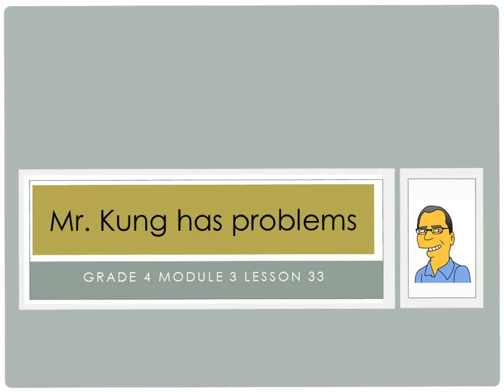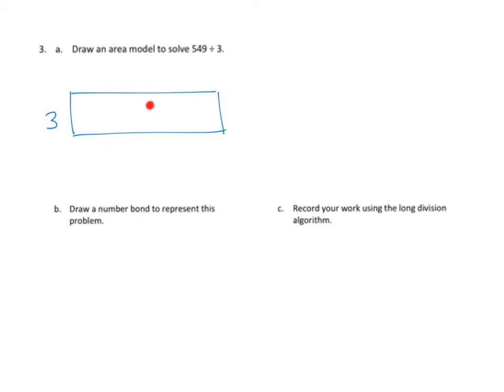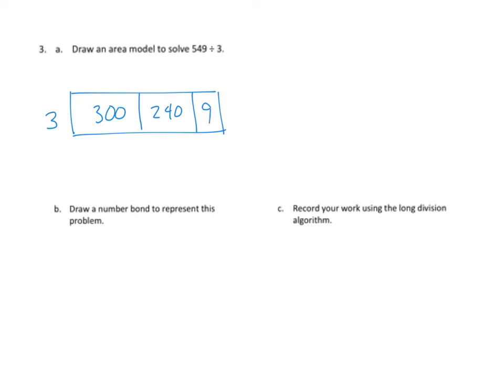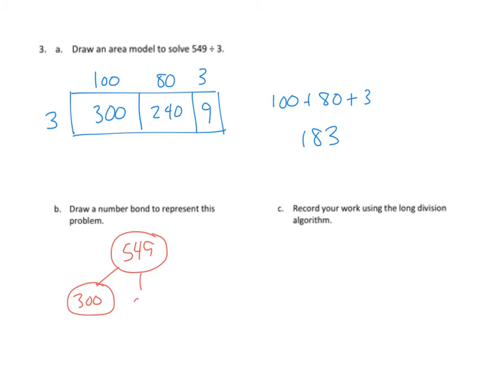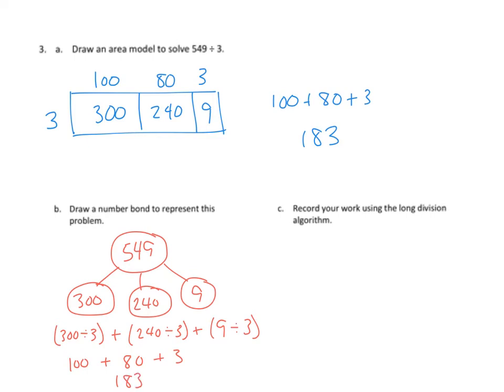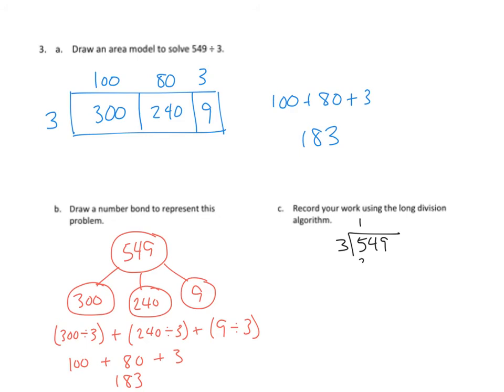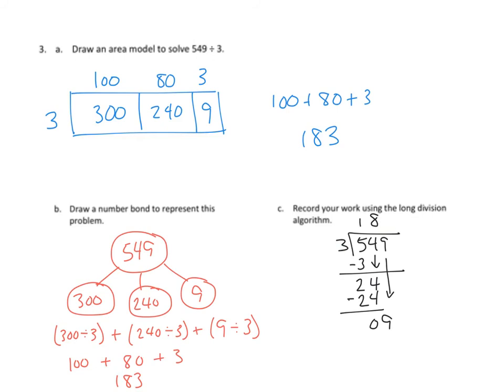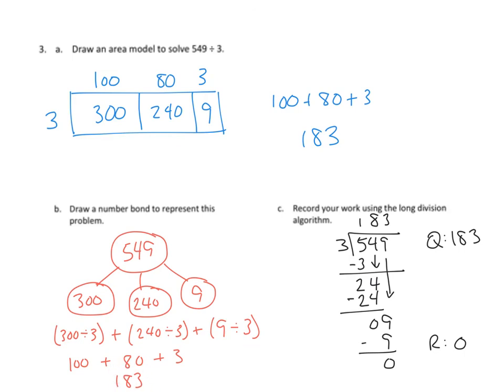Eureka Math, 4th Grade, Module 3, Lesson 33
1 multi-part problem demonstrated